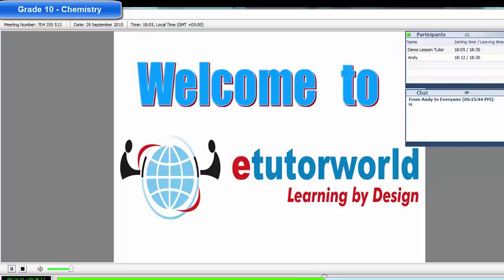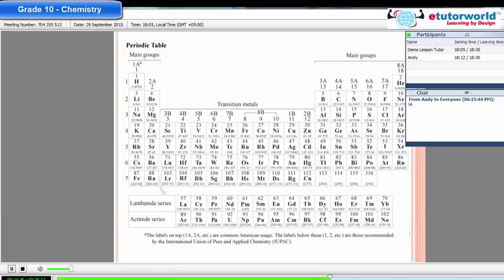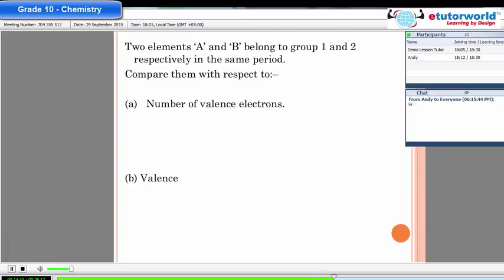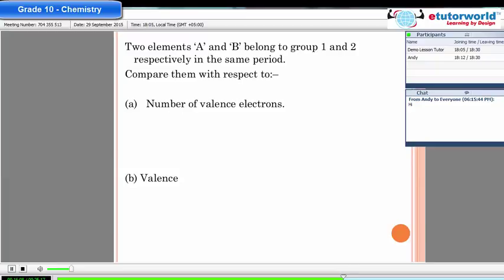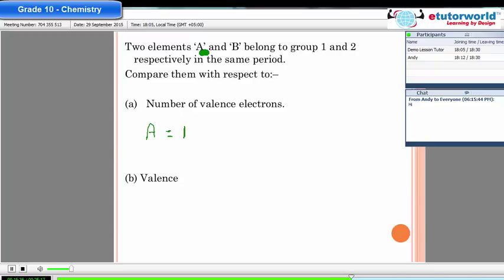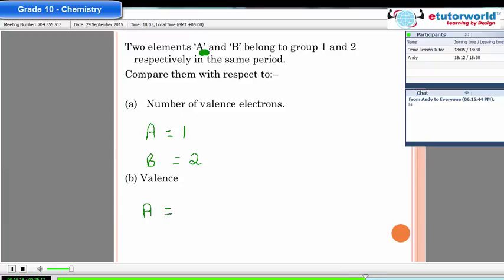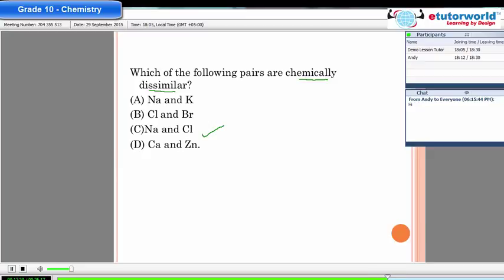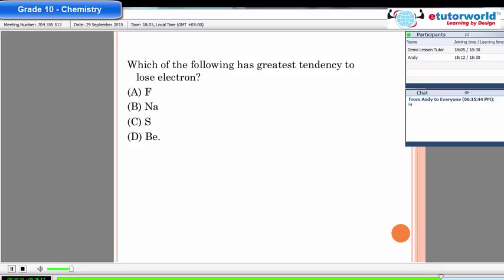Science Tutor Online | Online Physics, Chemistry and Biology Tutoring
eTutorWorld providing best online tutoring services, we have most experienced science tutors giving best science tutoring online. Our online physics, chemistry and biology tutors are always available to help.
- Online Chemistry Tutoring, Experienced Chemistry Tutors Online.